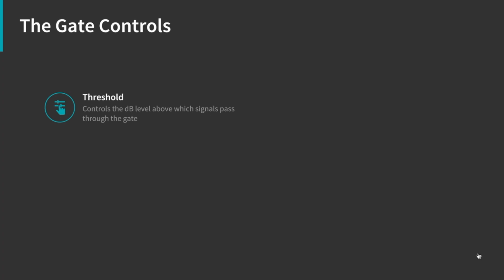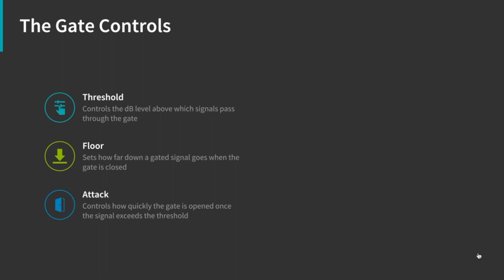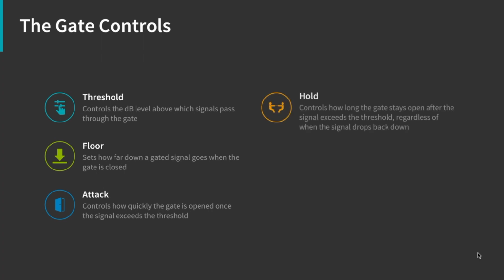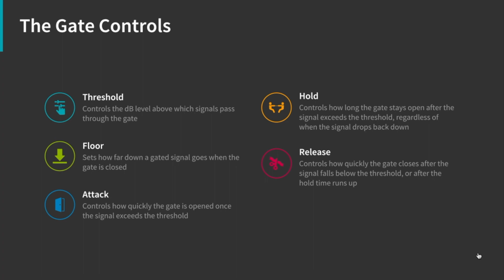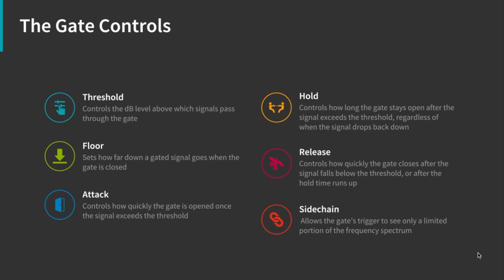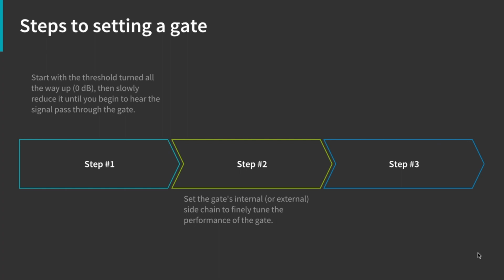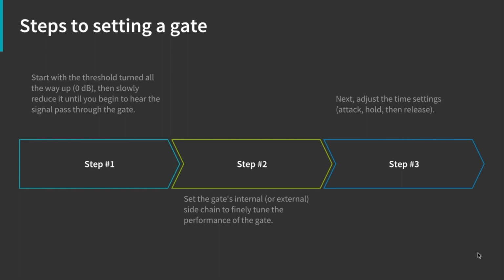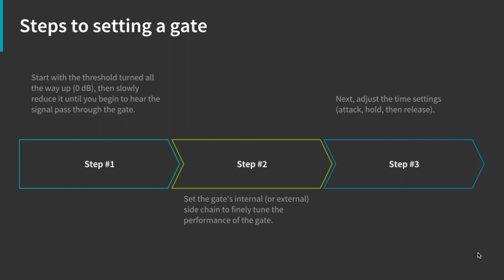Audio Gates // Dynamic Process Series // The Sound Guy Chronicles Episode 30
YouTube family! My apologies for not posting last week. But we are going to revisit our dynamic process series that we started way back on Episode 11! In this episode, we go on a journey to learning audio gates. The basics aren't that hard, but it can be intimidating to someone who is trying to learn on their own.

We’ve got merchandise!